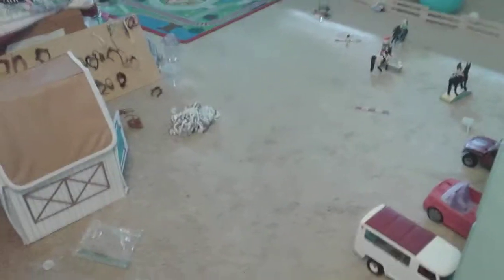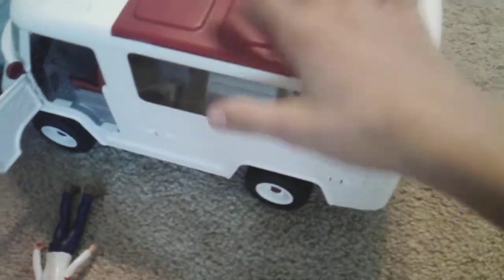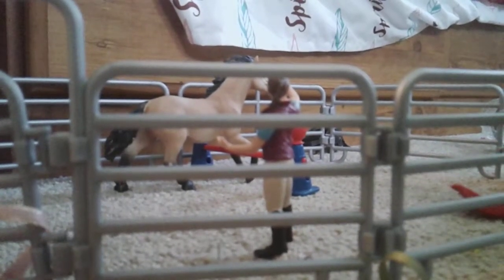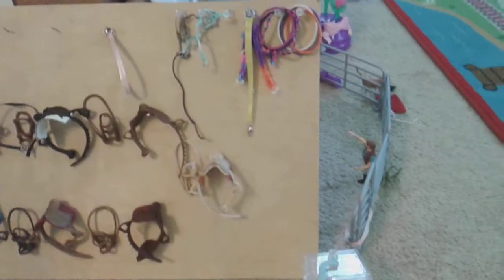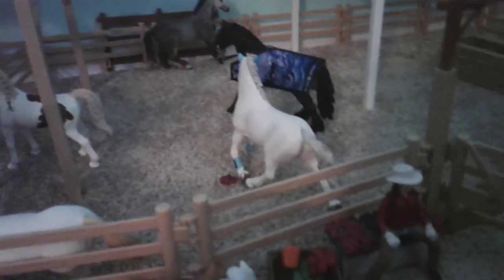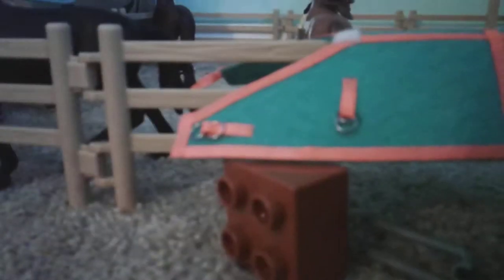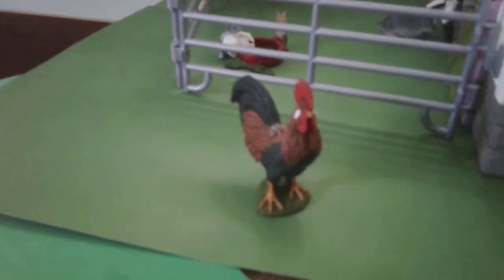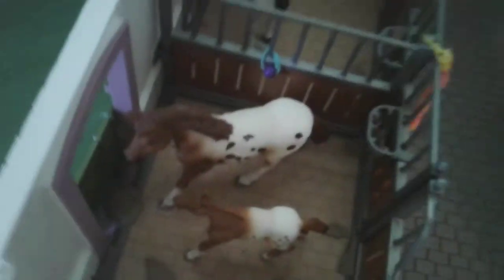A updated barn tour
So I have a lot more of Schleich that you guys think I have I bet I really hope you guys enjoy this video Stay positive and enjoy also look out for my extra video of the fun day!!